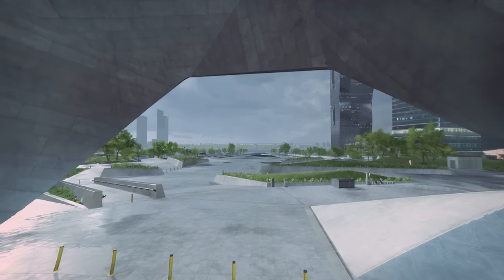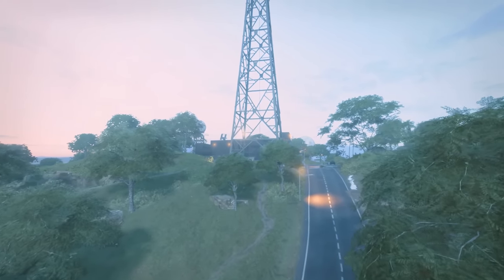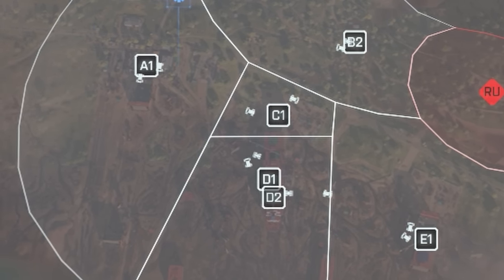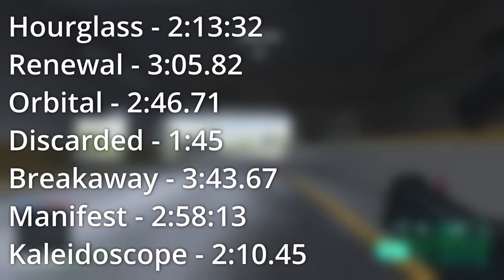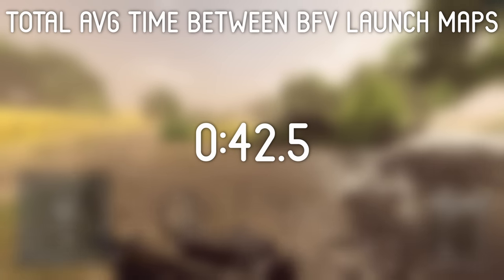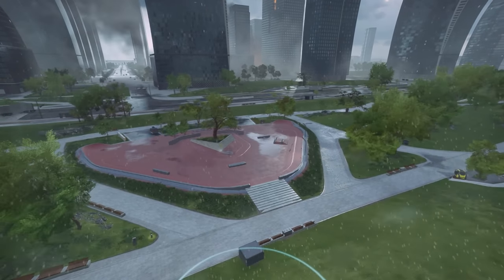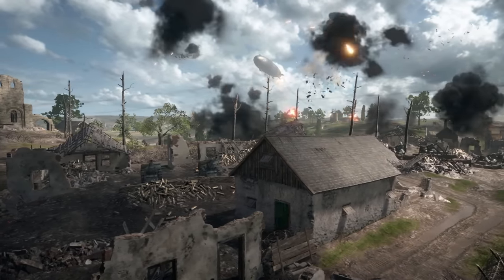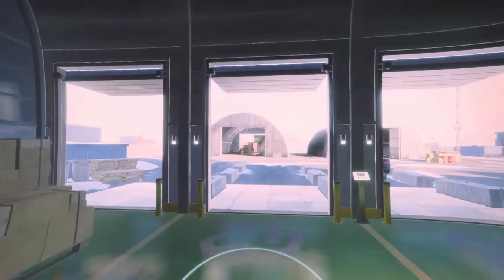Why The Maps In Battlefield 2042 Are So BAD...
This is why the maps in Battlefield 2042 are so bad. Battlefield 2042 has some of the worst maps in the history of the franchise, especially in comparison to some of the triumphs in map design that the franchise has seen in the last decade. So, where does Battlefield 2042 go wrong?

CHAPTERS:
0:00 Intro
2:09 Verticality
4:30 2042 Has Too Many Vertical Structures
10:28 Spacing
11:19 The Running Test
15:55 Test Results
18:41 Why 2042 Gets Spacing Wrong
23:57 Engagement
26:10 2042 Has No Feeling
29:19 Ending

Powered by AMD and Sapphire.

Channel art and thumbnails: BearlyGoodGaming